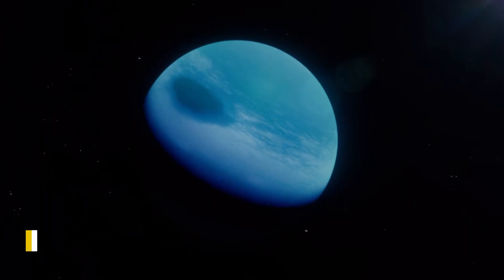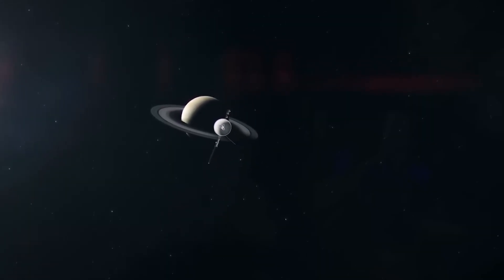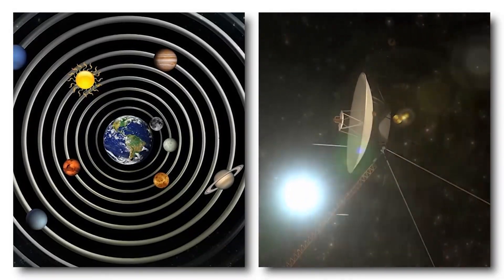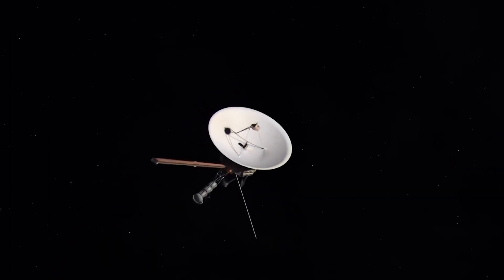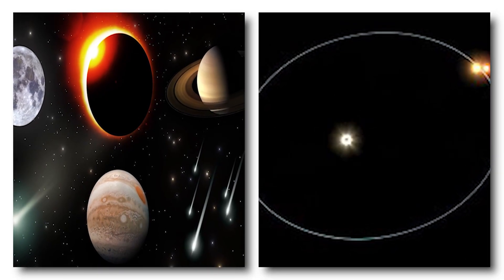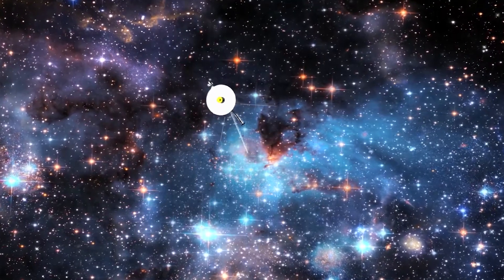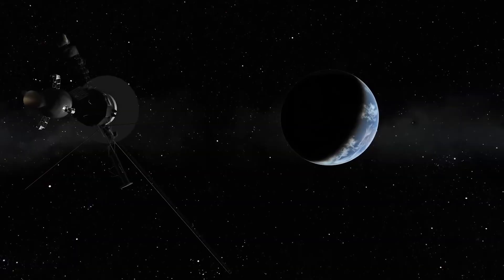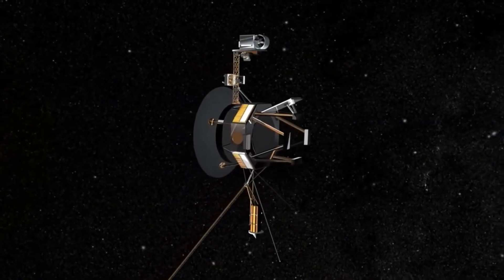What Voyager 2 Just Detected At The Edge Of The Solar System!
Voyager 2 has once again astounded astronomers with a startling discovery near the limit of our solar system. After nearly five decades of investigation, this renowned spaceship has discovered something strange and unexpected in the vast, undiscovered region known as interstellar space. As it moves beyond the influence of our Sun, Voyager 2 detects signals and anomalies that raise major issues about the nature of the cosmic frontier. Could these be indications of undiscovered powers, secret structures, or something even more unusual?

In this video, we delve into Voyager 2's most recent broadcasts and investigate what scientists believe they've discovered just beyond the heliopause, the barrier where the Sun's influence ends and genuine interstellar space begins. NASA is surprised and intrigued by the data, which includes odd energy waves and unexpected magnetic field fluctuations. We'll discuss what these findings signify, how they compare to Voyager 1's mission, and what they may tell about deep space secrets.

Join us as we explore the most recent chapter of one of humanity's most ambitious undertakings. The edge of the solar system may not be the end, but rather the beginning of something even more strange.